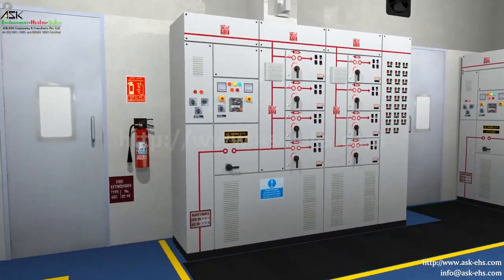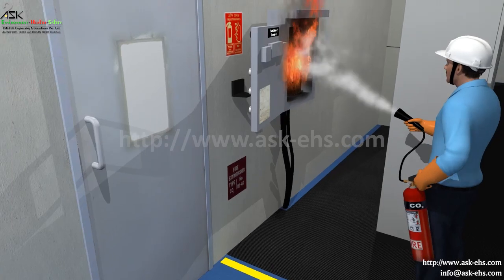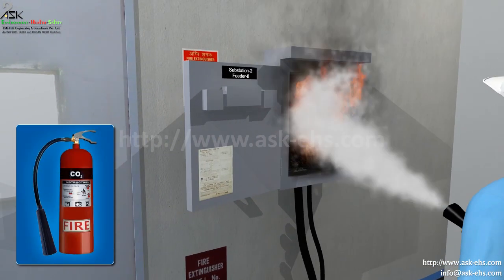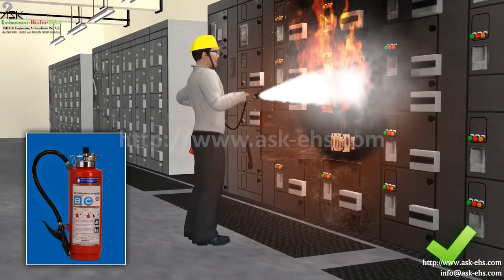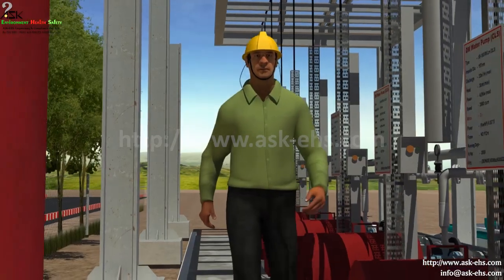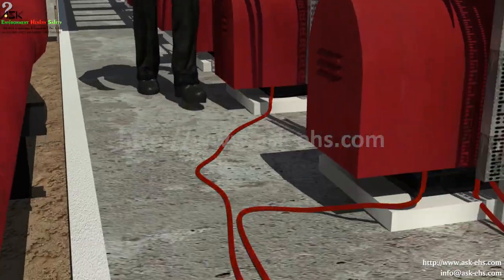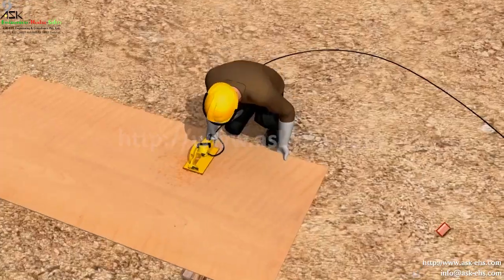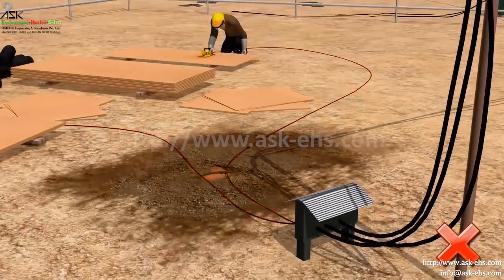Electrical Safety Training and Awareness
Electrical safety hazards pose a major danger even for common user of electricity, if commensurate counter measures are neglected. Electrical safety training plays a major role to overcome electrical safety hazards. This Electrical safety training and awareness video is aimed to provide some basic electrical safety tips which if followed can save many hazards from occurring.  Electrical safety training, when delivered via animation, is easy to grasp and understand the information presented.